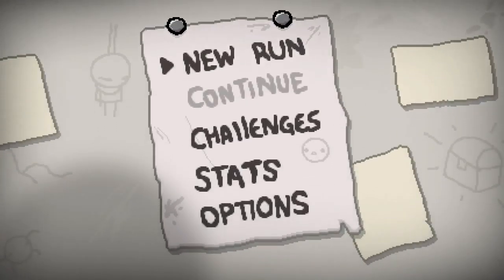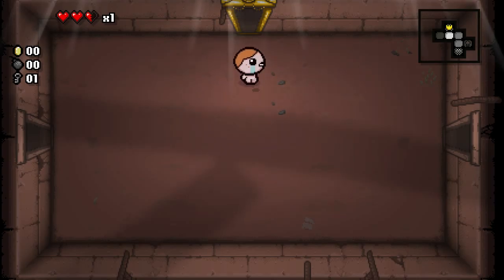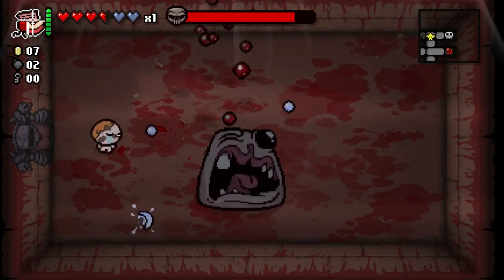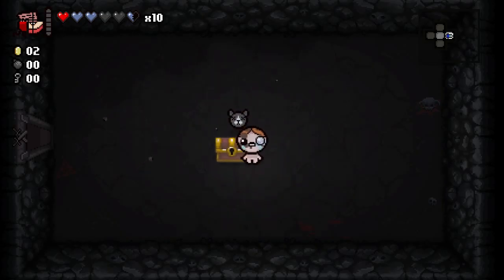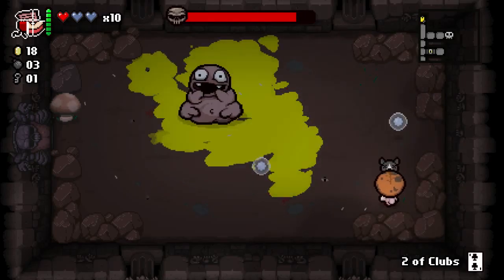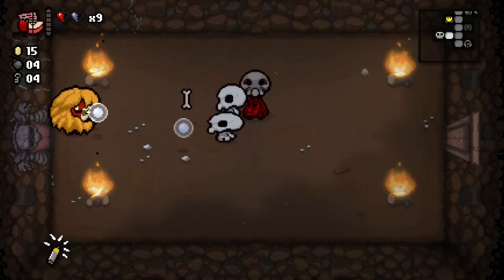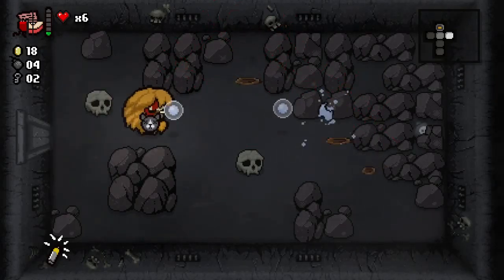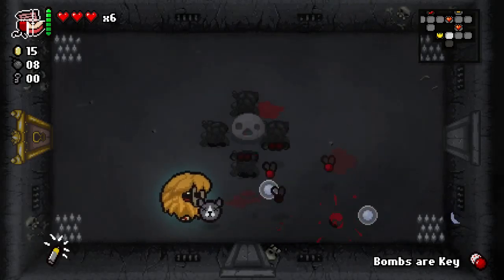Binding of Isaac Rebirth Tutorial! WARNING LOTS OF SPOILERS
I realized part way through a stream that my viewer didn't know what The Binding of Isaac was or what the hell was going on so I did a little tutorial run!

I do realize people might want a tutorial without spoilers(less spoilers), if that's something you'd like I can do that as well just leave a comment letting me know. If you enjoy the content consider leaving a like and following for future videos